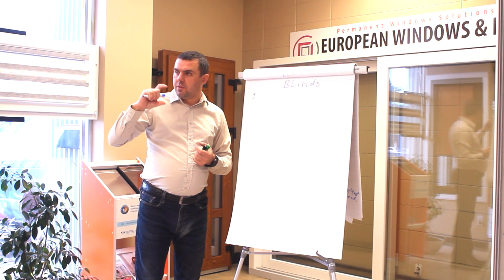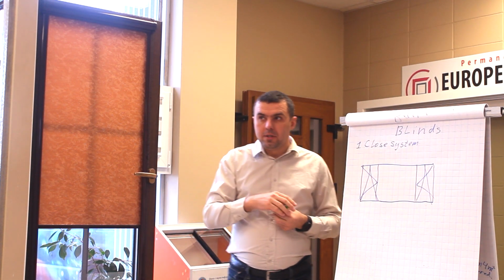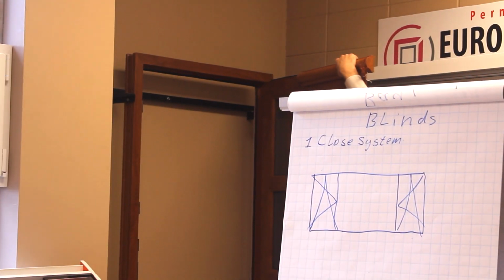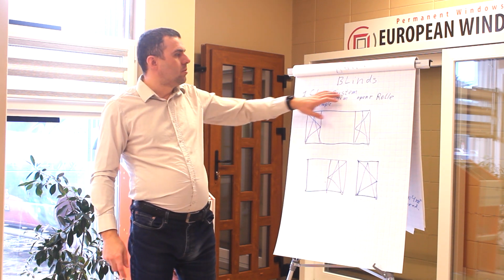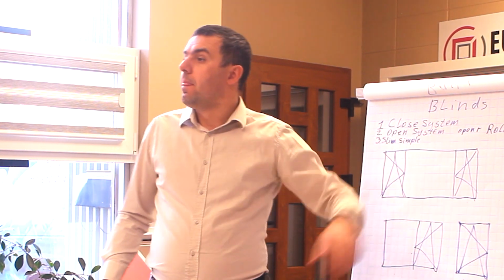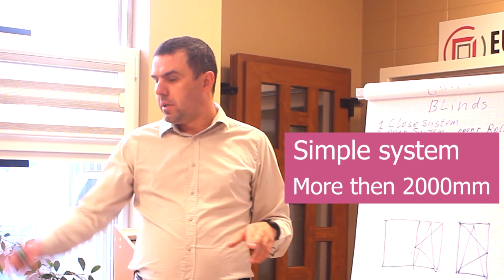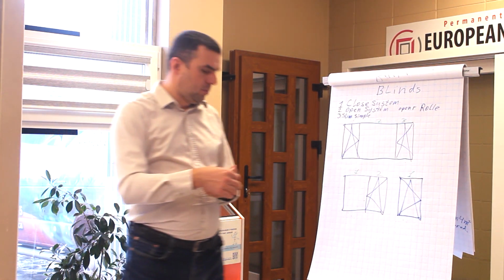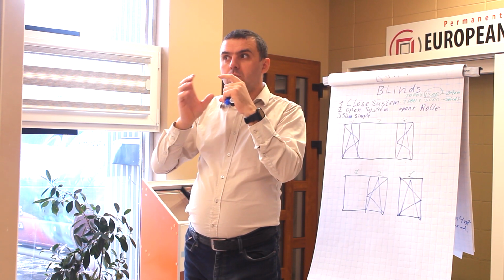Blinds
European style blinds for tilt & turn windows